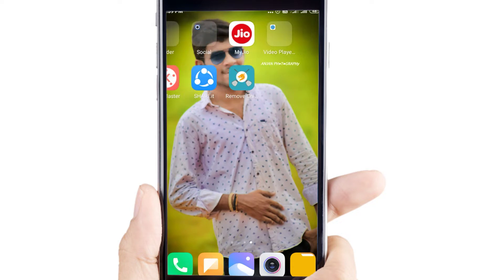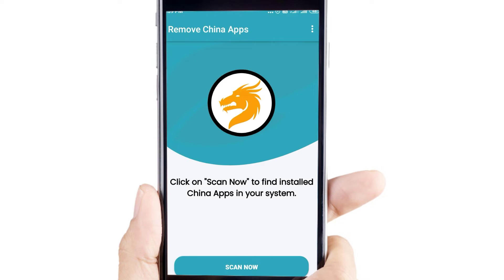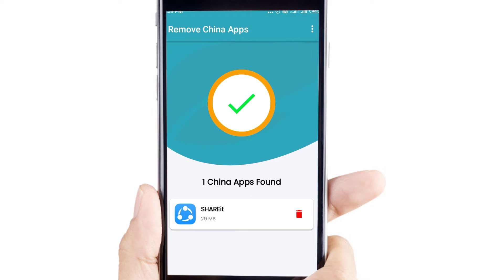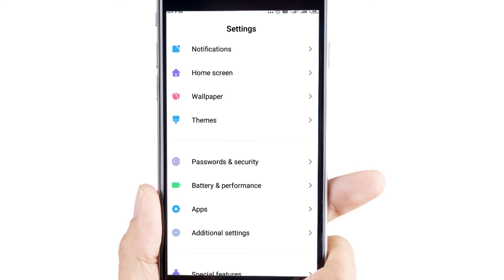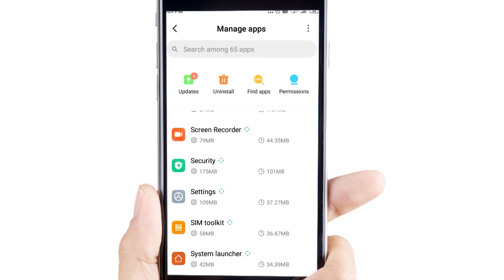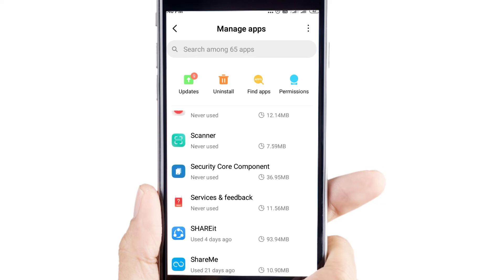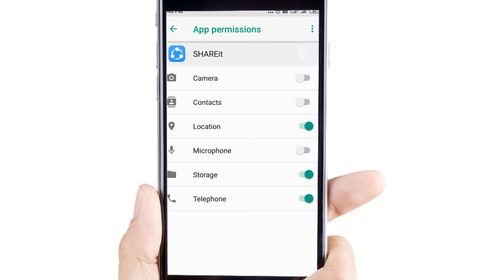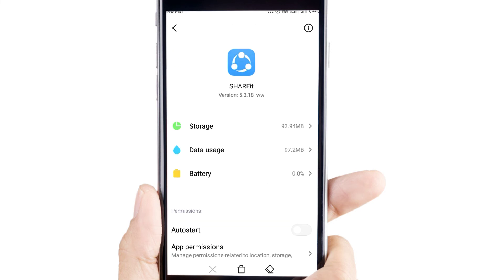Simple way to remove Chinese app form your phone|Remove Chinese apps in 2020|Good bye chinese app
Hii friends

remove chinese apps,
how to remove chinese apps,
how to remove chinese apps from xiaomi,
how to remove virus from android phone,
how to remove china apps in telugu,
remove china apps,
how to remove china apps,
china app remover in telugu,
download china app remover in telugu,
remove chinese apps xiaomi,
how to delete chinese apps,
how to remove china-apps from your smartphone
how to check and remove all china made apps,
how to remove chinese apps from,how to uninstall chinese apps